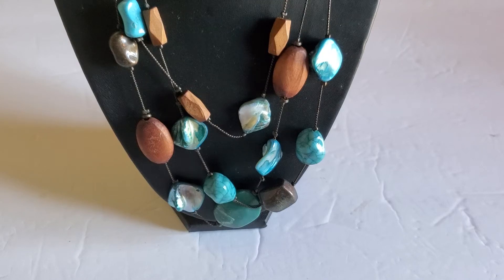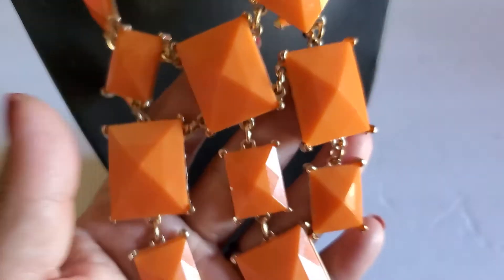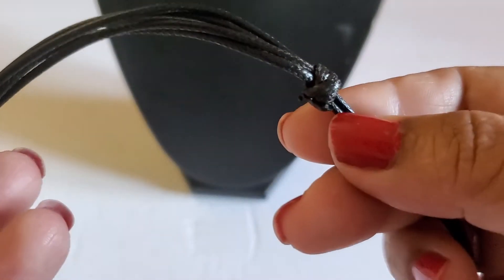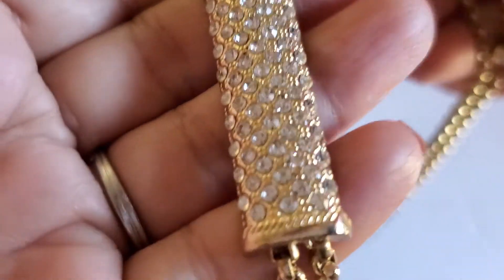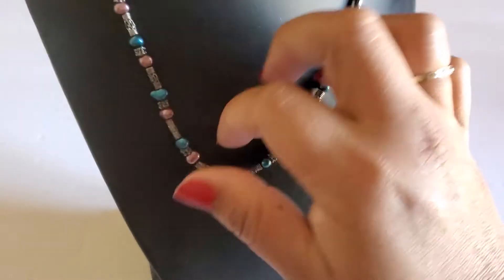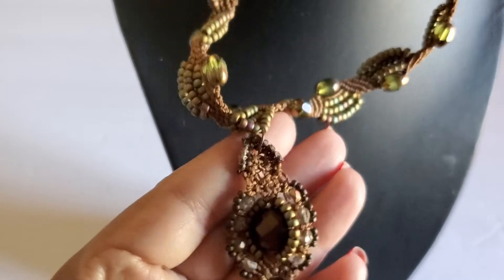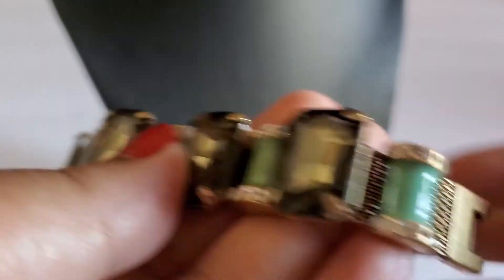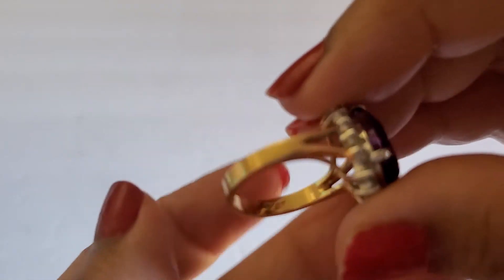9/21/21 jewelry sale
shipping start at $4 US only